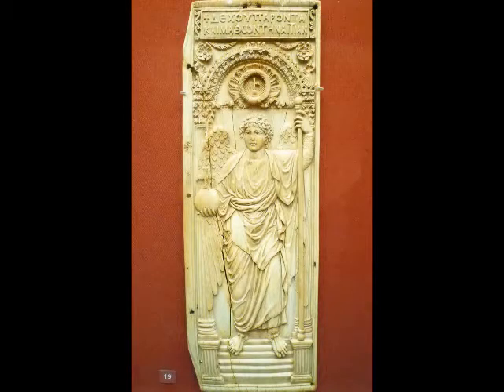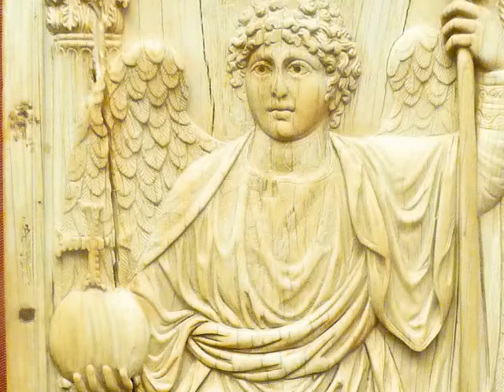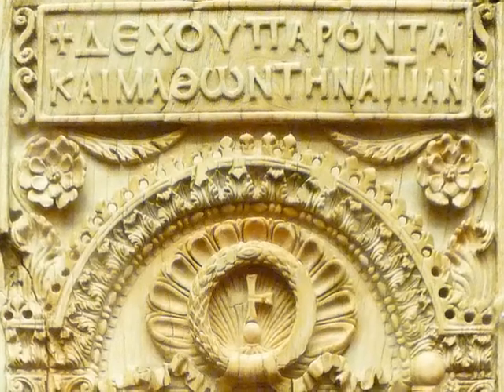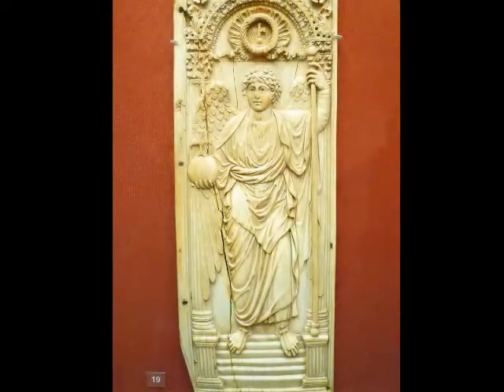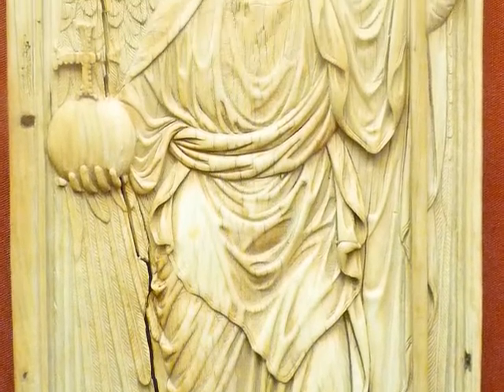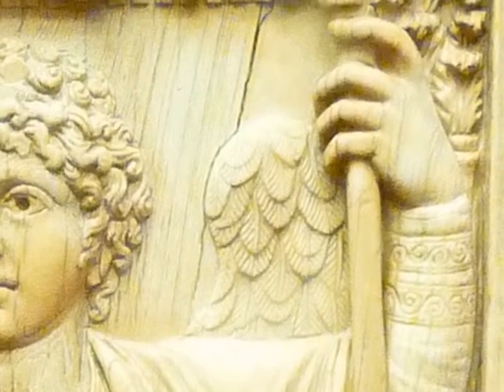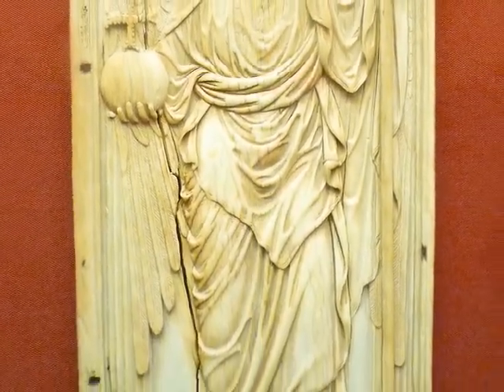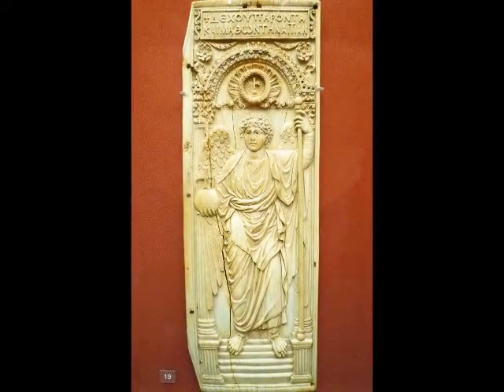Saylor.org ARTH401: Smart History's "Ivory Panel with Archangel"